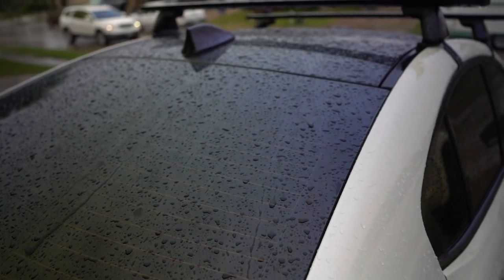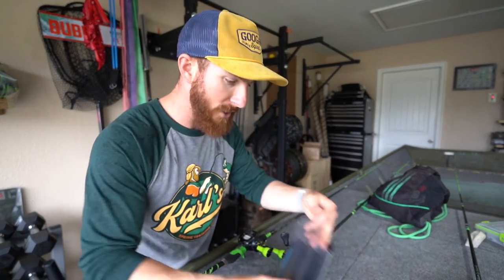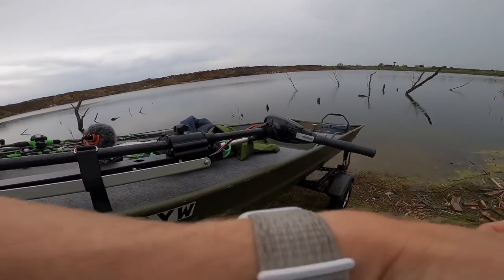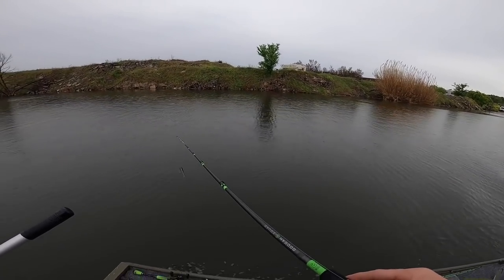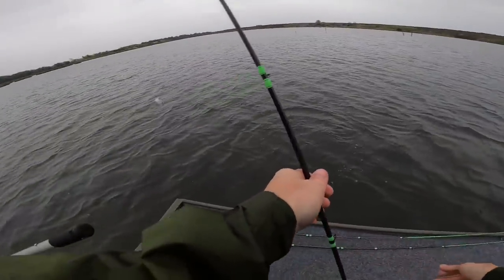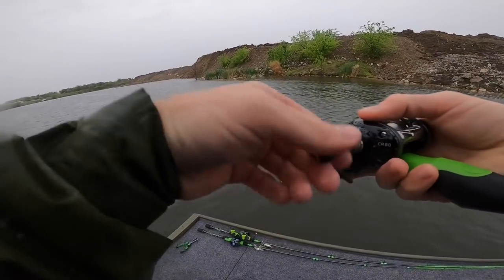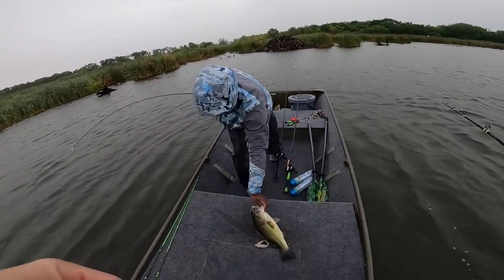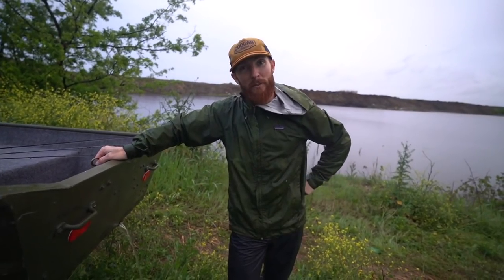2nd time ever fishing the new JON BOAT!! (in the rain) + Googan Green Gomexus Handles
Grab Googan Gear + Googan squad fishing Rods and save 10% with code Westin